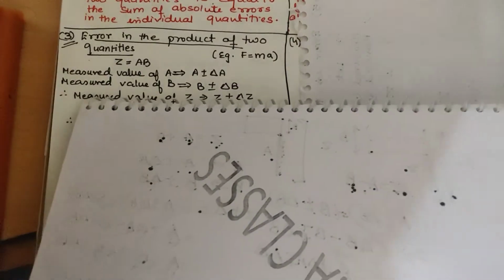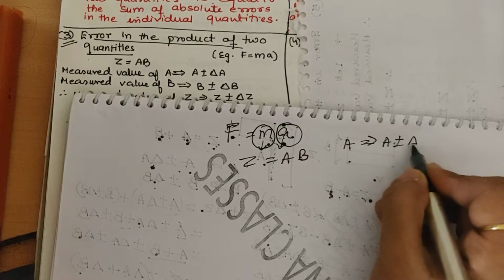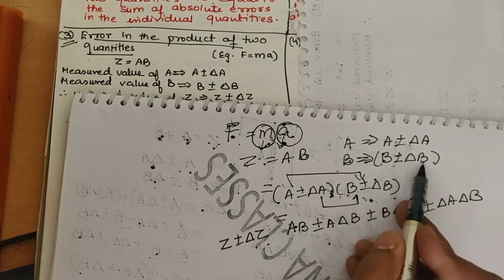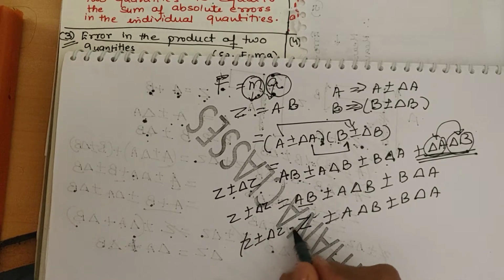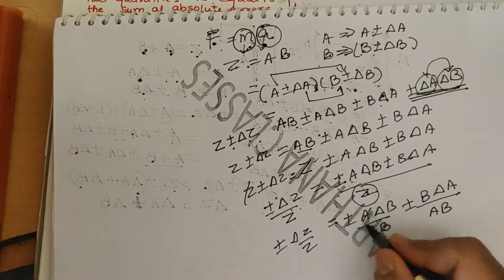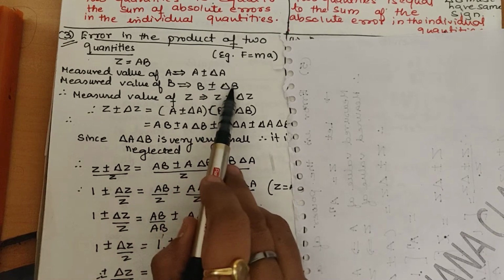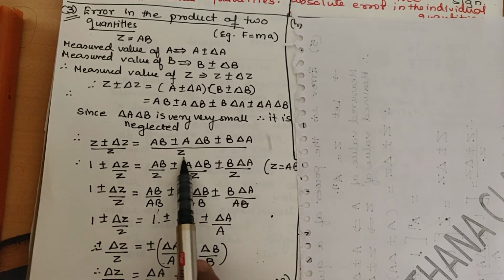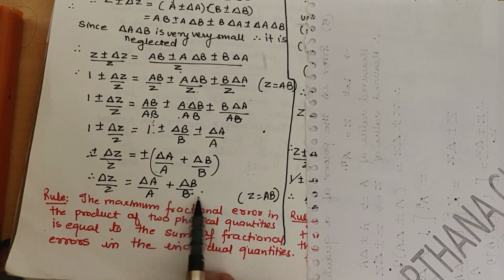PROPOGATION AND COMBINATION OF ERRORS CHAPTER : 02 PHYSICS